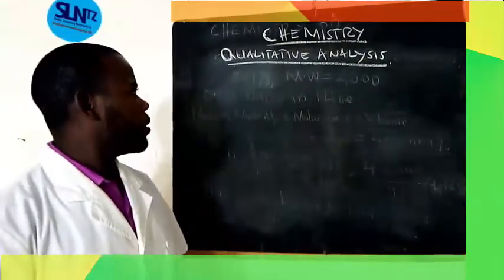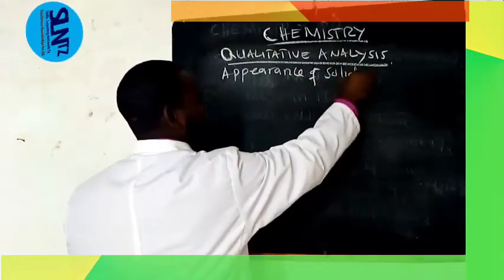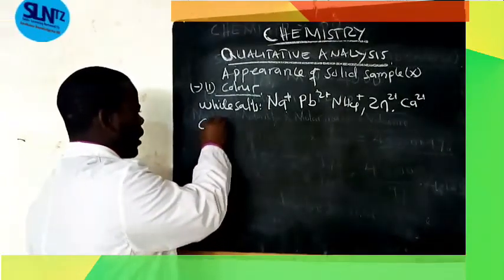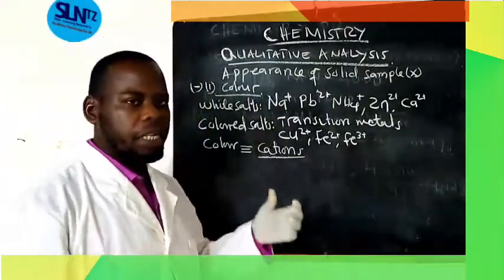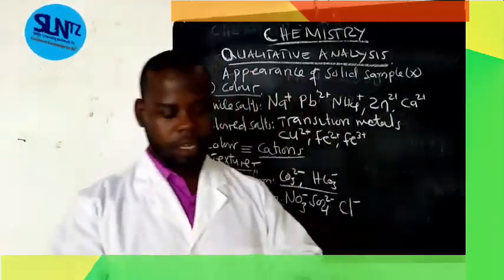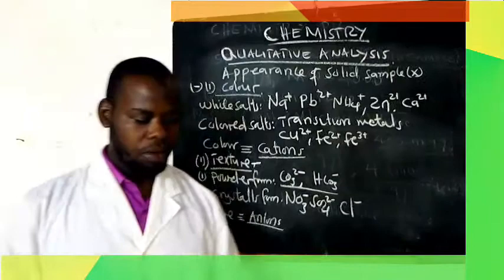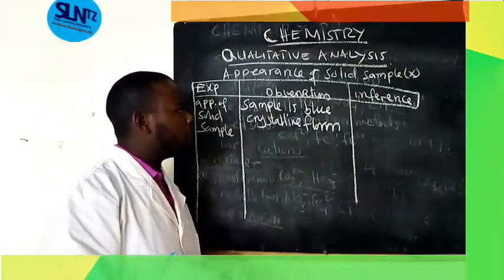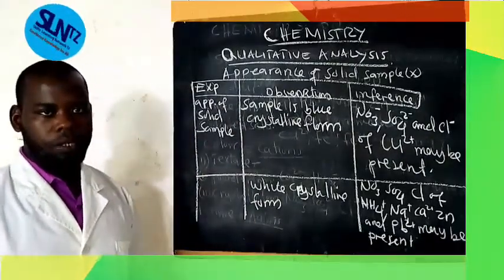QUALITATIVE ANALYSIS | PRELIMINARY TEST |APPEARENCE OF SOLID SALT SAMPLE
In This video you will learn qualitative analysis of solid salt sample on APPEARENCE of salt sample